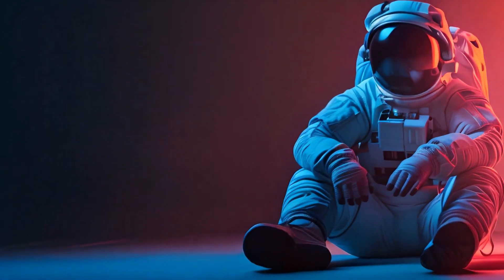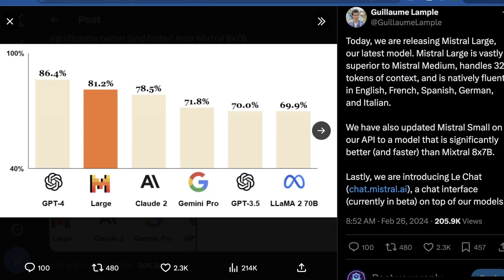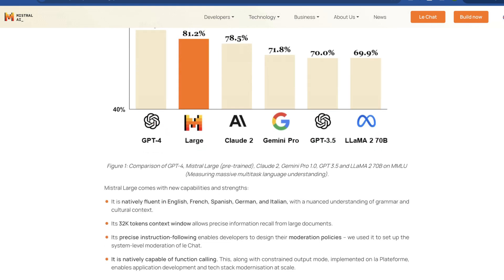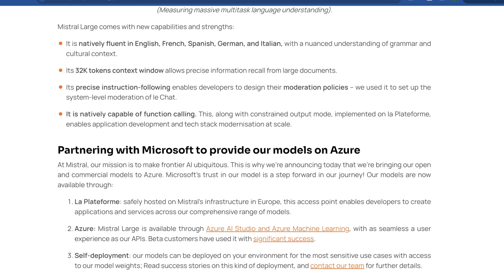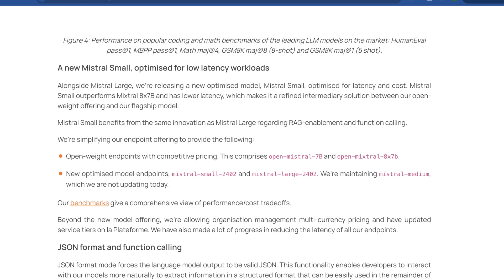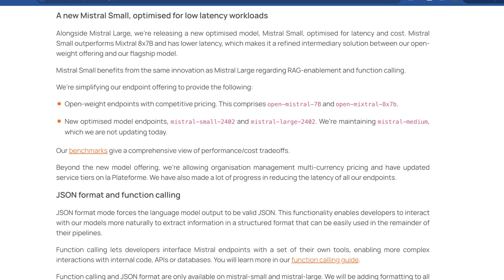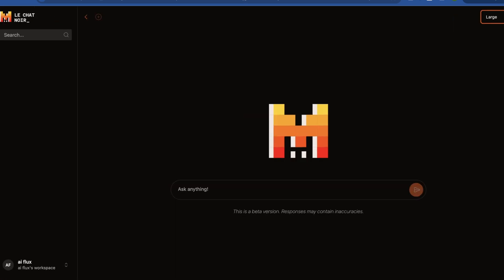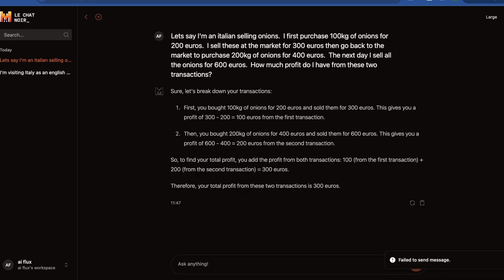Mistral LARGE: The AI With CRAZY Reasoning Powers! (Outperforms GPT-4 & LLAMA 2!)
Mistral AI is thrilled to announce the arrival of Mistral Large, a revolutionary new model pushing the boundaries of language understanding. Designed to compete with the likes of GPT-4 and LLAMA 2 70b, Mistral Large boasts exceptional reasoning capabilities, outperforming its predecessor, Mistral 8x7b, by a significant margin. This powerhouse model promises to unlock new possibilities in areas like natural language processing and dialogue systems.

00:01 - Intro
01:04 - Technical Deep Dive
02:33 - Mistral Blog Post
08:06 - Demo